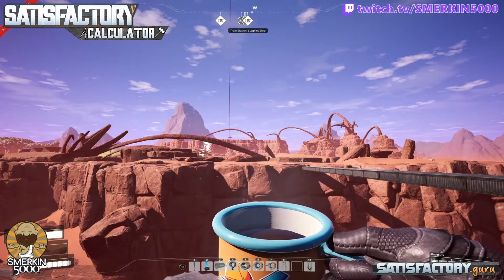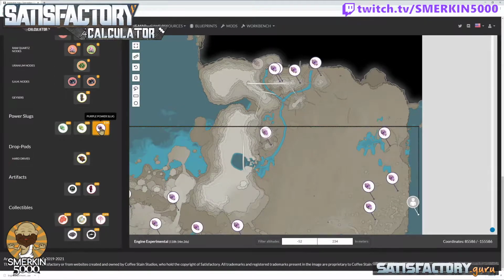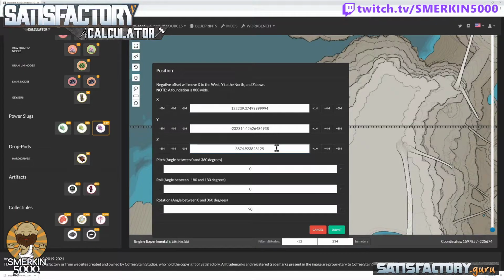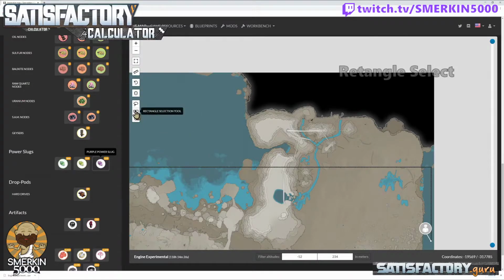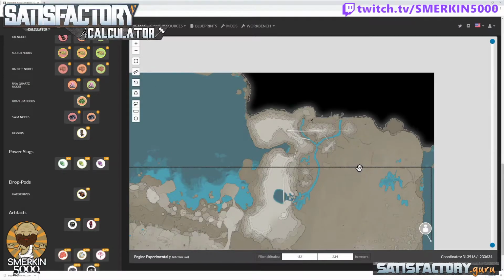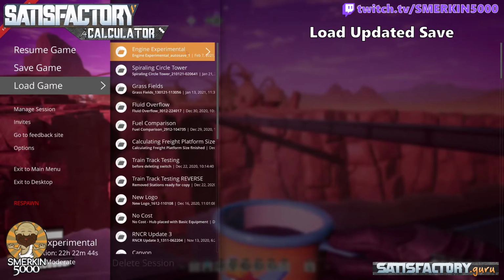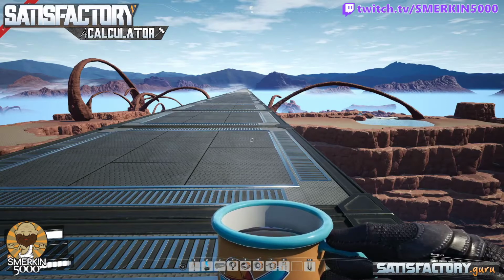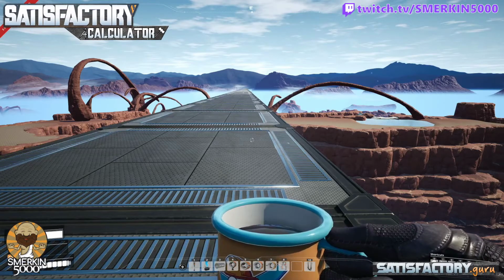SCIM Tutorial Series - Offset Position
Offset Position is where you move objects in the save file, this can help re-locate things you have built.
* Toggle Map Icons
* Measurement Units
* Offset Selected Items Position